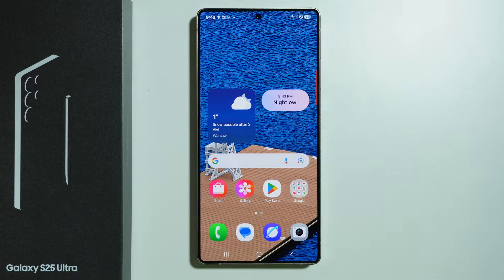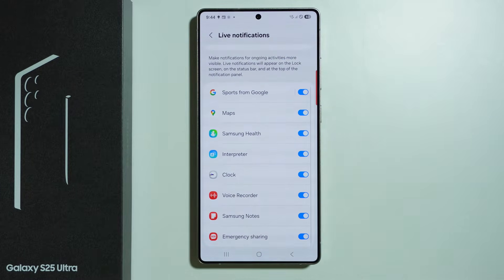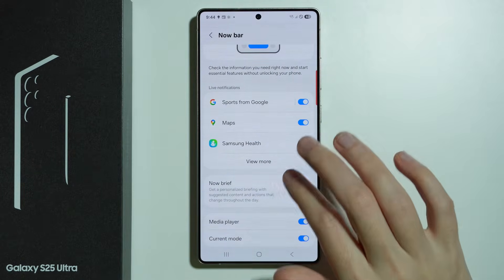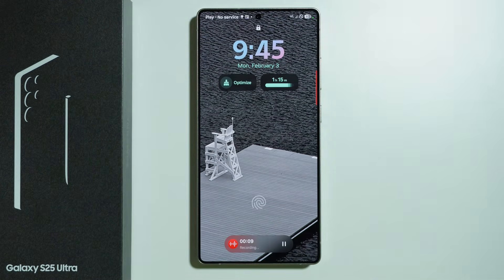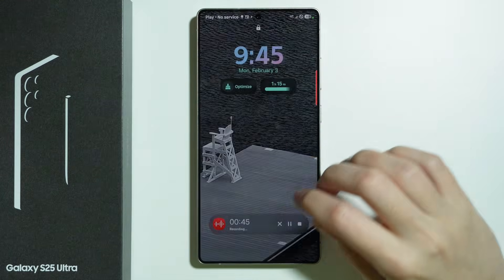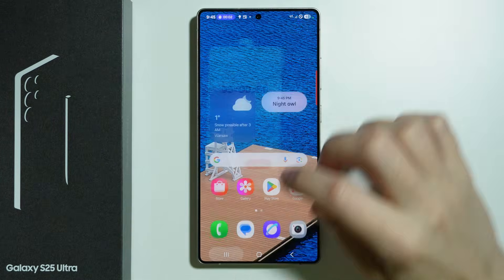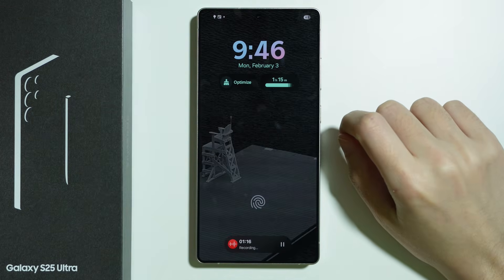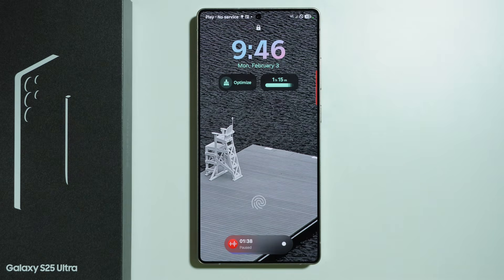Samsung Galaxy S25 Ultra: Now Bar Tutorial - How to Use Now Bar & How It Works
In this video, we provide a complete Now Bar tutorial for the Samsung Galaxy S25 Ultra. Learn how to use the Now Bar, explore its features, and understand how it works to enhance your navigation and multitasking experience. Watch now to master the Now Bar and make the most of your device's functionality!